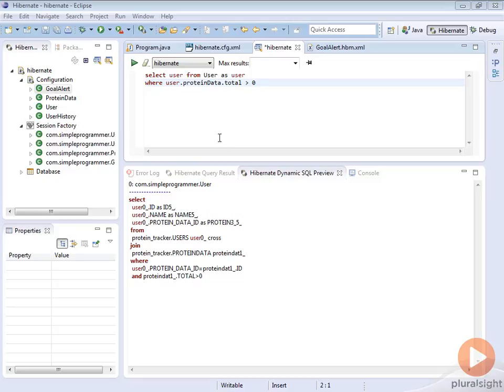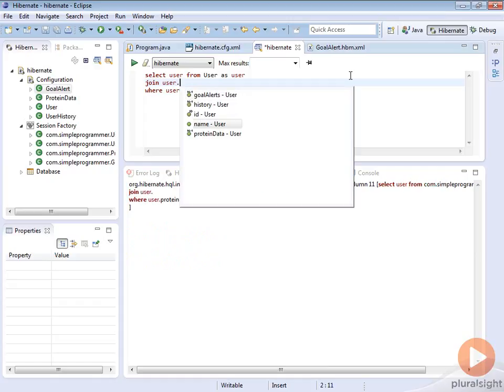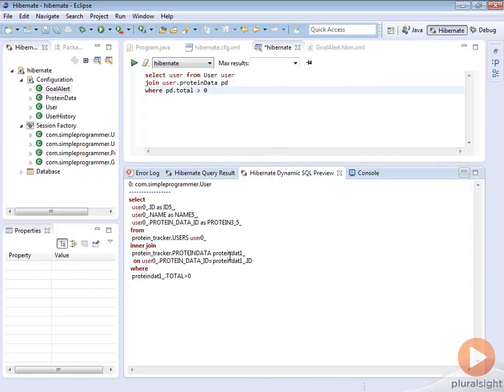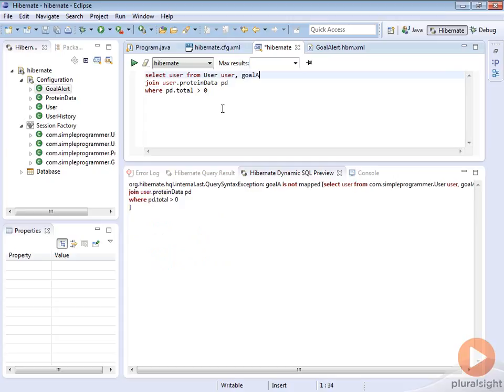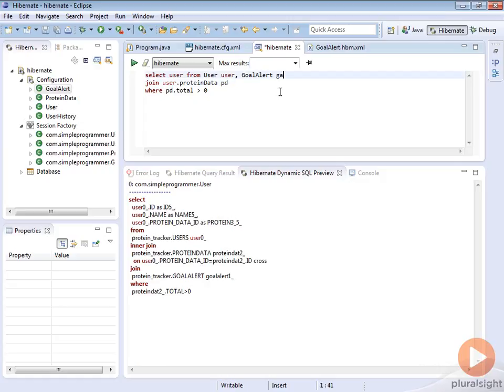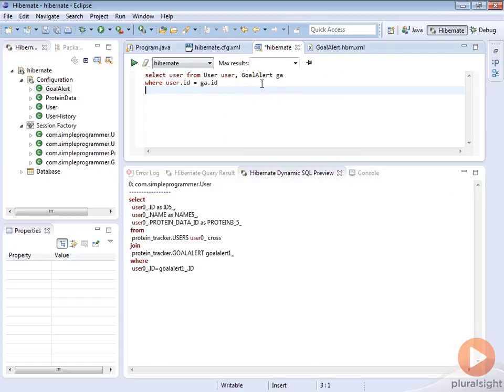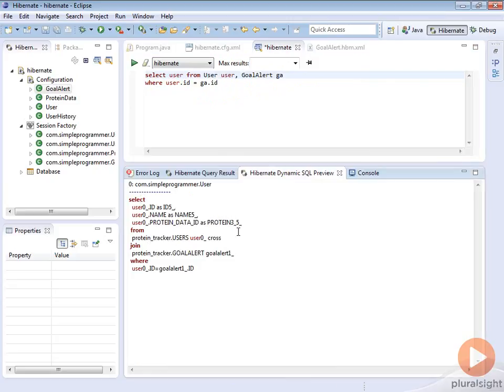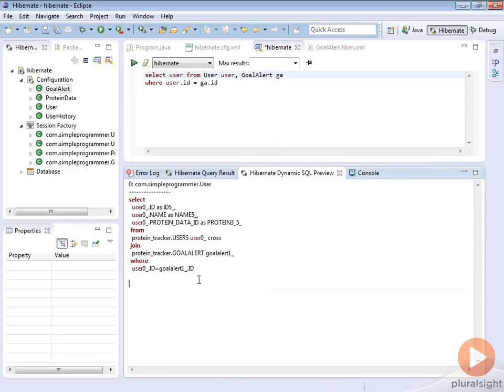Comment at slivki.demohoster.com Tue Sep 09 19:47:03 FET 2014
Comment at slivki.demohoster on Tue Sep 09 19:47:03 FET 2014